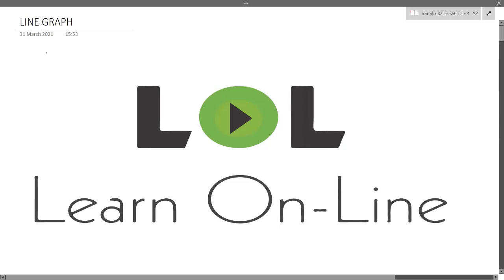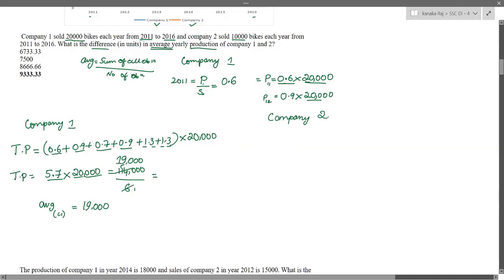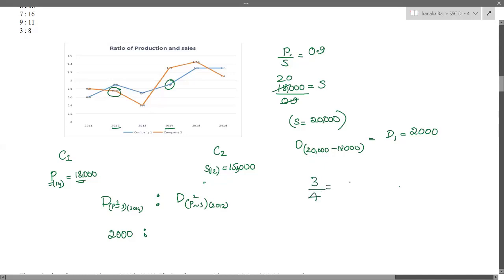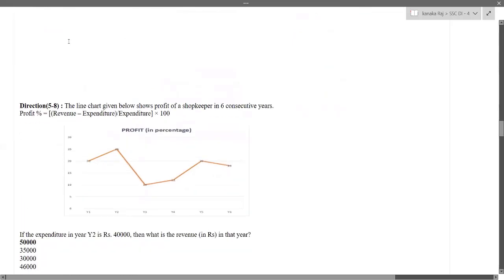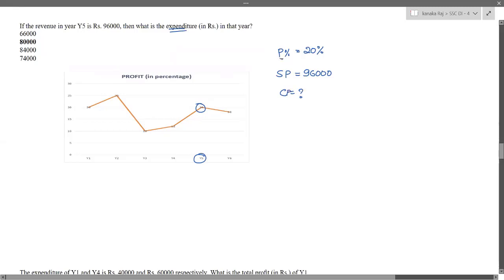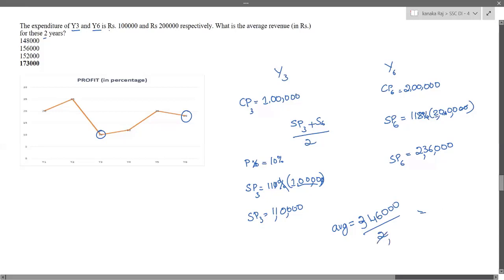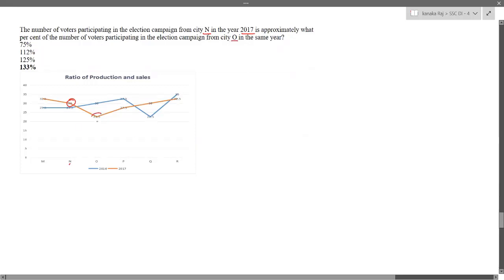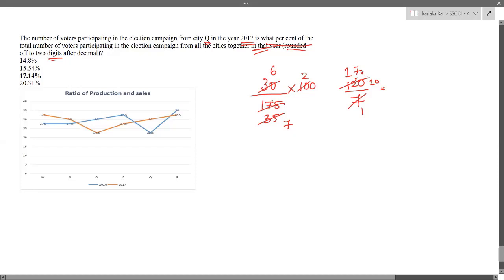CLASS 53 | DATA INTERPRETATION PREVIOUS YEAR PROBLEMS | SSC CGL\CHSL 2021 | S KANAKA RAJ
Data Interpretation Previous Year Problems